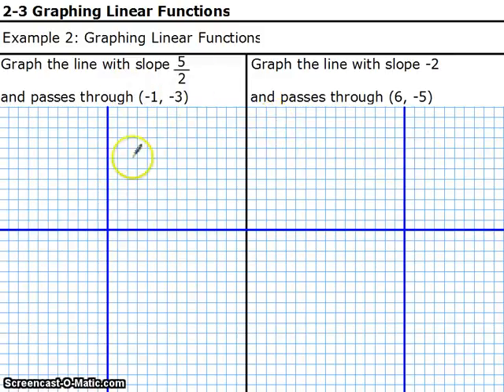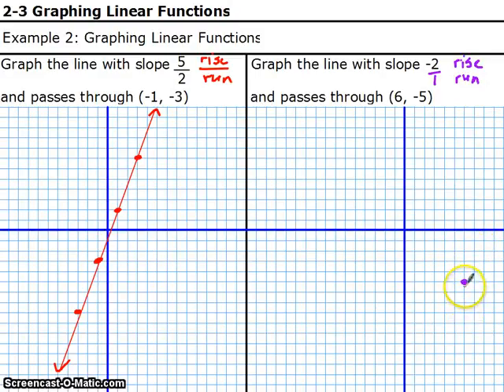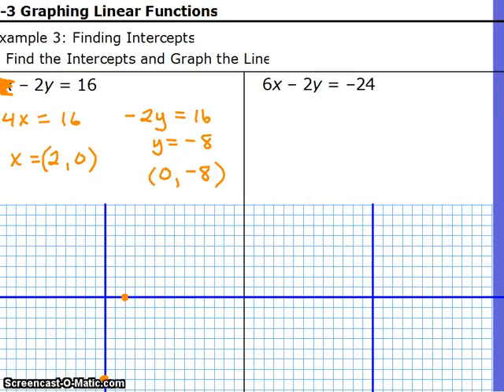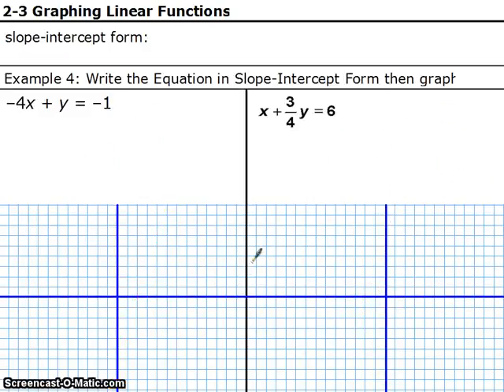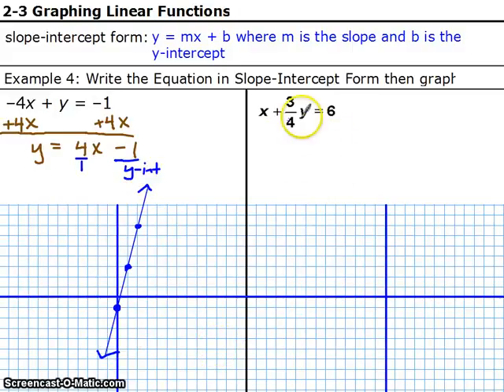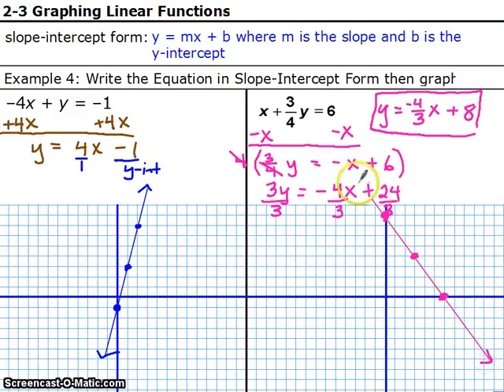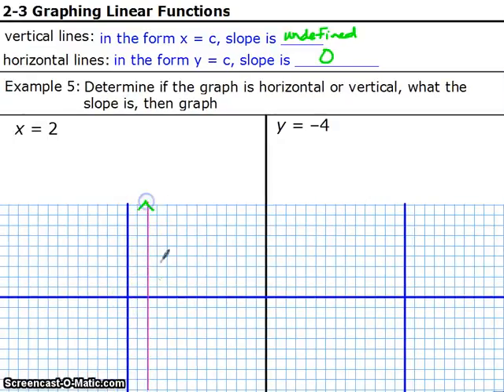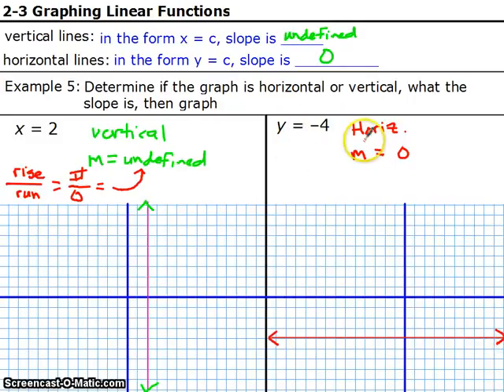Everyone - Graphing Linear Functions